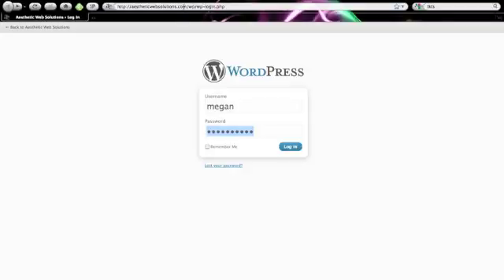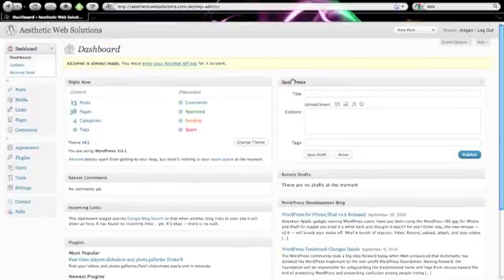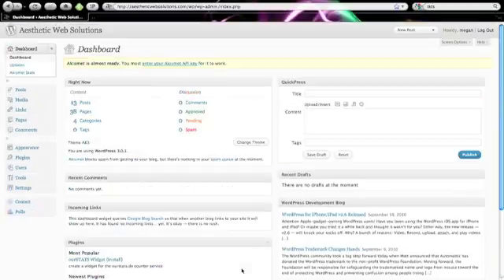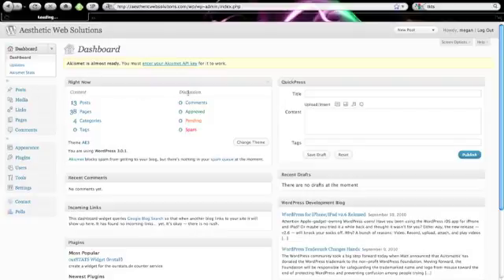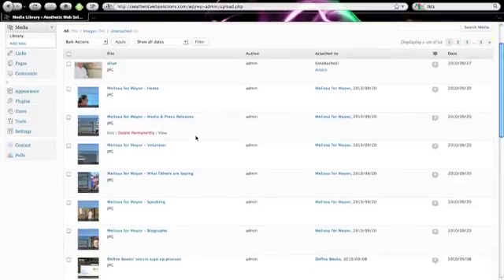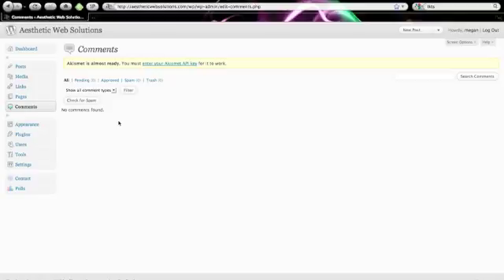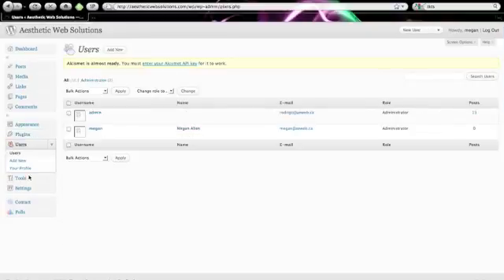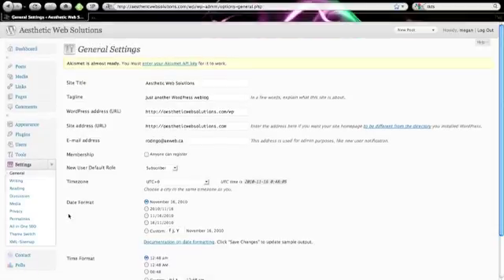WordPress Introduction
New Project